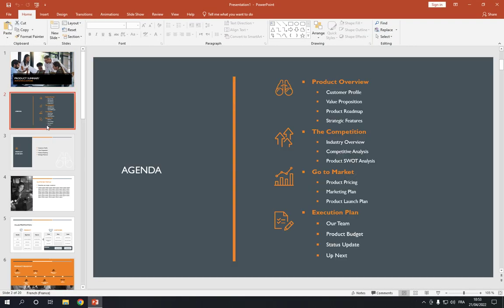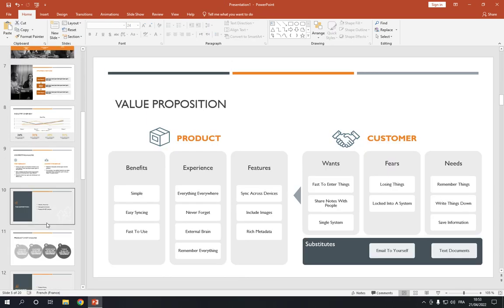How To Create Product Summary Presentation on Microsoft Powerpoint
in this video we discuss :